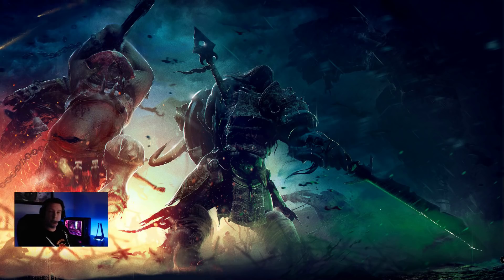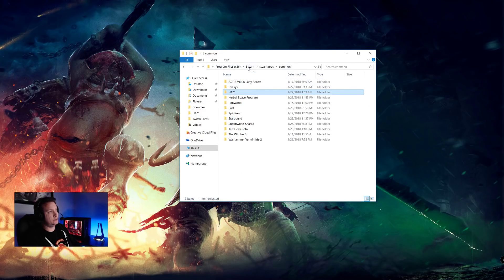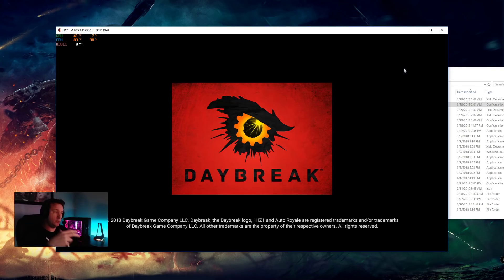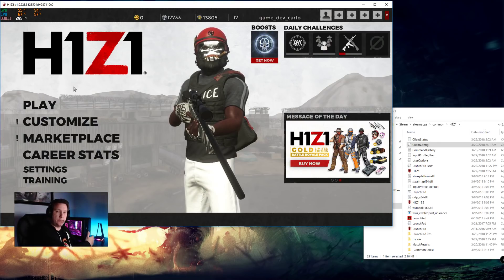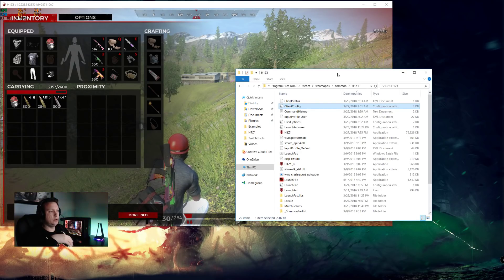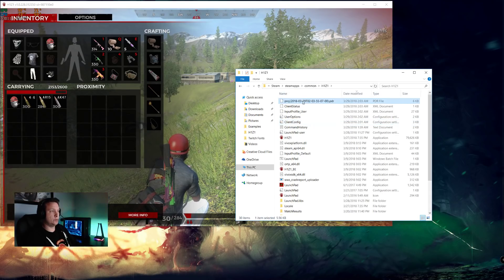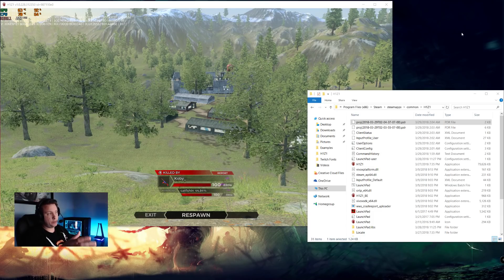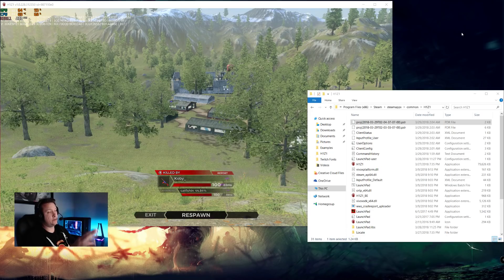H1Z1 Debug Projectile Setup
This is a informative video showing how to enable the ability for your H1Z1 client to record your game play so we can identify issues based off these recordings.

As mentioned we need BOTH clips AND the .pdr file in order for us to test this properly. Files sent without the corresponding clip most likely won't be viewed.

As mentioned in the video here is what you need to add in your ClientConfig.ini file at the very bottom:

[CommandQueue]
record_projectiles=1

Feel free to send me the clip and link to the .adr file on twitter: